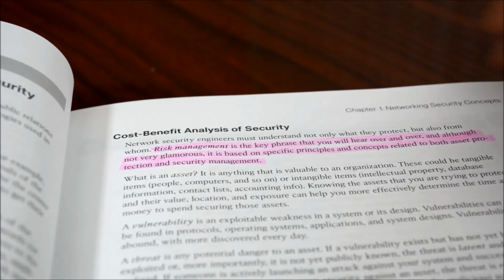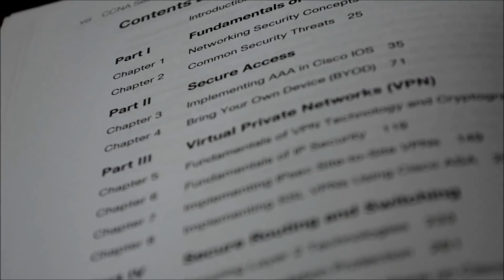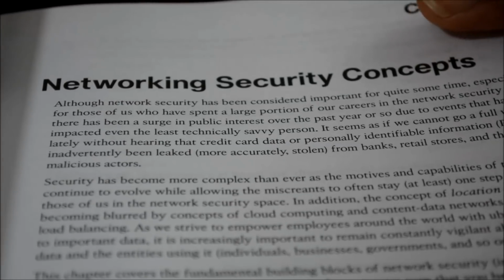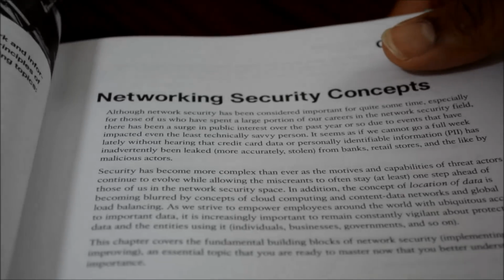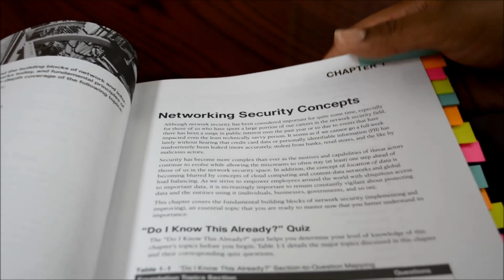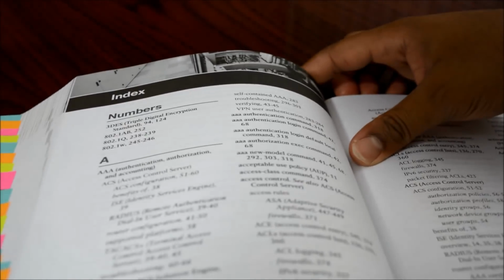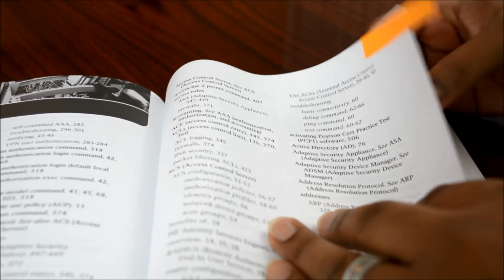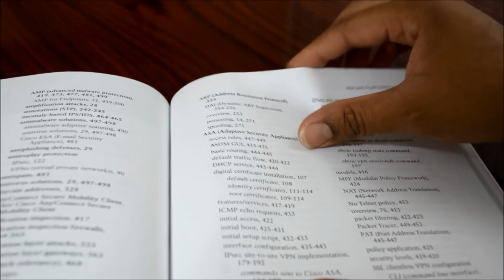How to Study Certification Exam Books | CCNP CCNA | Part 2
In this video I answer a question from Sheldon Moss about how I prepare for certification exams. Every situation will be different. My goal was to give you my first hand experience.
Here are some books that can help you with achieving your desired certification
CCNA BOOKS
📚101 Labs for the Cisco CCNA Exam
📚CCNA Todd Lammle Study Guide
📚CCNA Official Cert Guide Library
📚Cisco CCNA in 60 Days
CCNA Security BOOKS
📚Cisco CCNA Security 210-260
📚CCNA Security (210-260) Command Guide
Python
📚Programming and Automating Cisco Networks
📚Python for Kids
A+ BOOKS
📚CompTIA A+ Certification All-in-One
📚CompTIA A+ Exam Cram
SECURITY+ BOOKS
📚CompTIA Security+: Get Certified
📚CompTIA Security+ All-in-One Exam
Java
📚OCA: Oracle Certified Associate Java SE 8
1. Cisco Catalyst 2950
2. Cisco Catalyst 3500
Layer 3 Switch
1. Cisco Catalyst 3550
Routers
1. Cisco 2620XM
2. Cisco 2611XM
3. Cisco 2621XM
Cables
1. TRENDnet USB to Serial Converter
2. Cisco Console Cable
How to get CCNA Certified
ICND1 Exam Topics 100-105